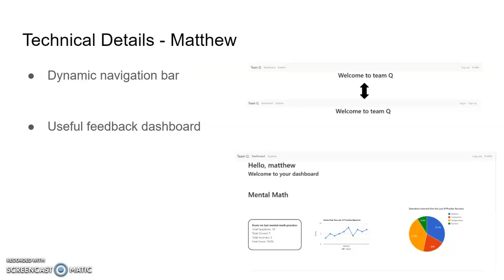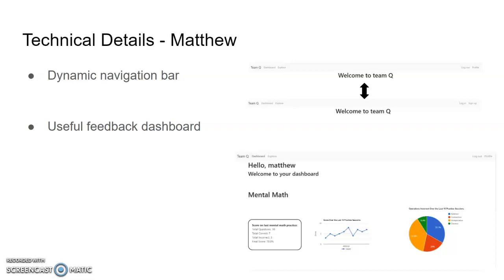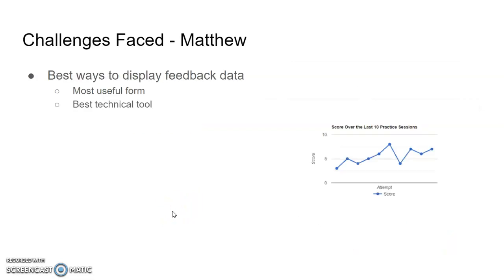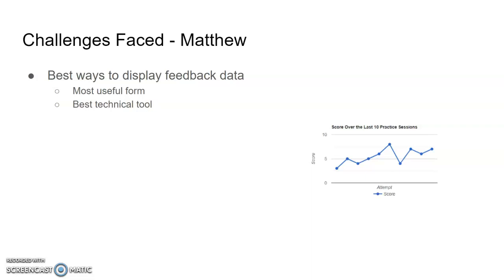Matthew Technical Details and Challenges Faced